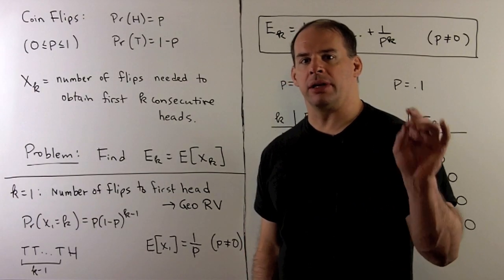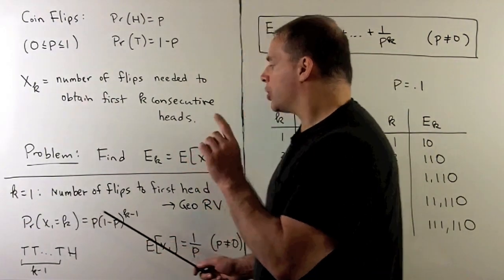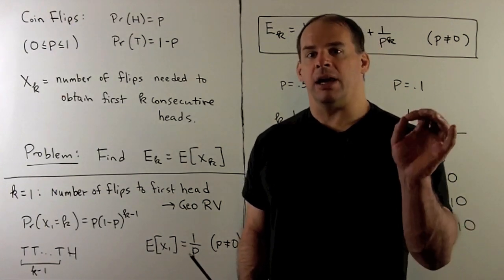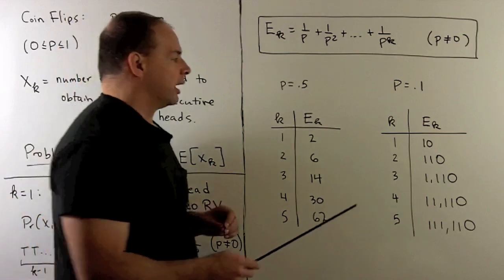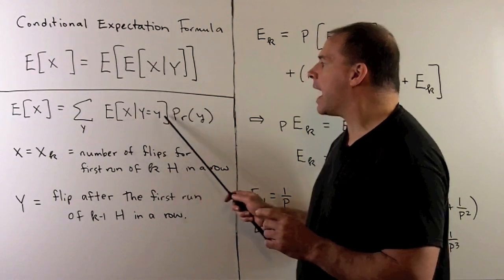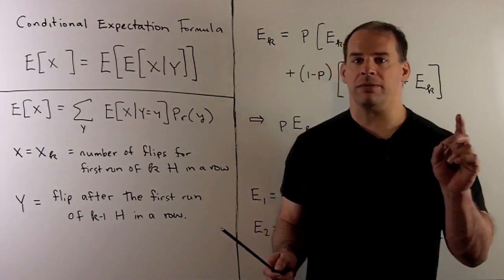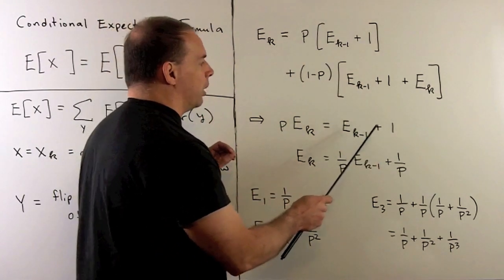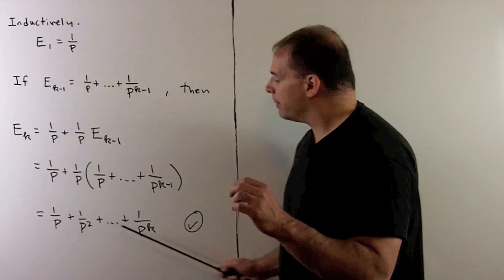Expected Coin Flips for k Heads in a Row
Edit:  k gets used for two different things at once. Not a fatality.

Probability Theory:  Suppose a coin flip show heads with probability p. We compute the expected number of coin flips for the first run of k consecutive heads to appear.  We apply the conditional expectation formula.